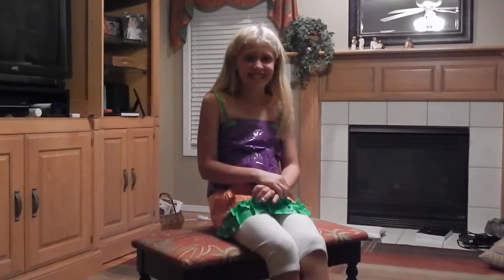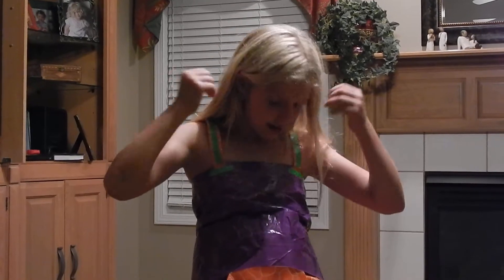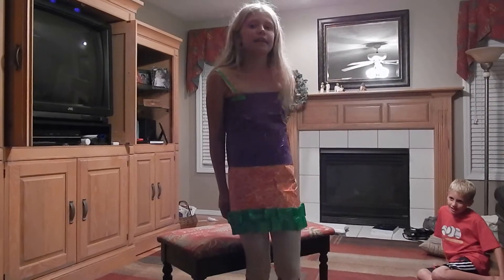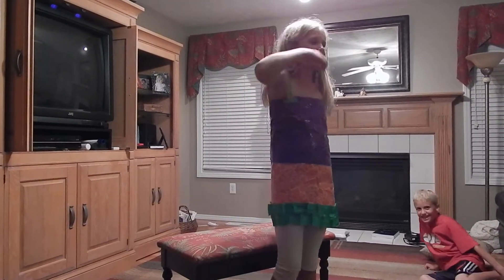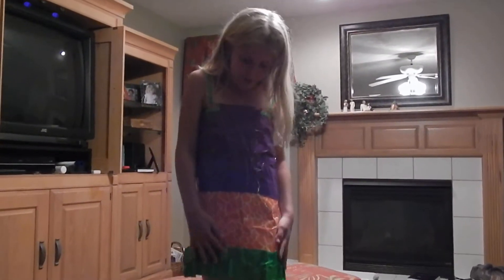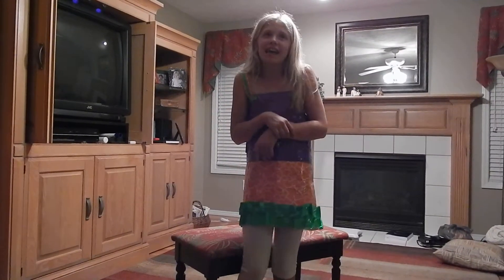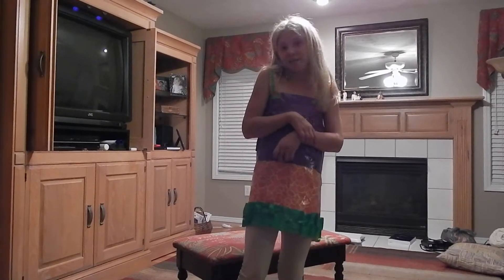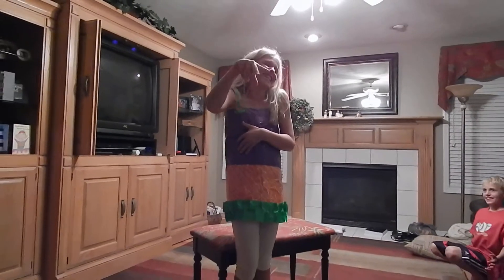Lindsey's Duct Tape Dress Tutorial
Her creative design for Halloween 2013!!  It may need a little tweaking in the flexibility department, but otherwise so awesome!!